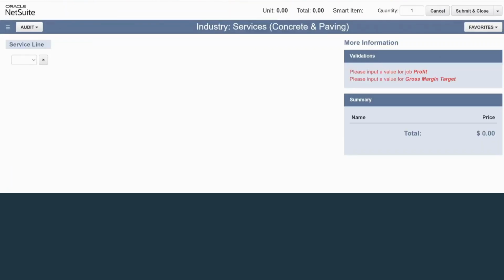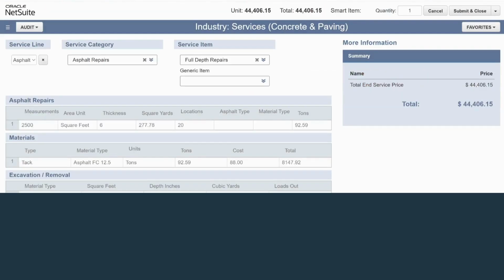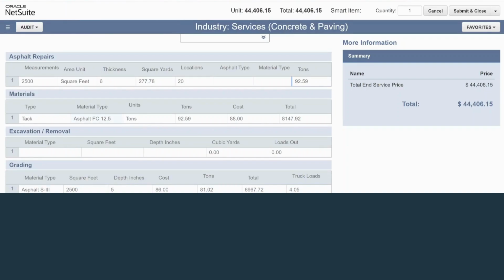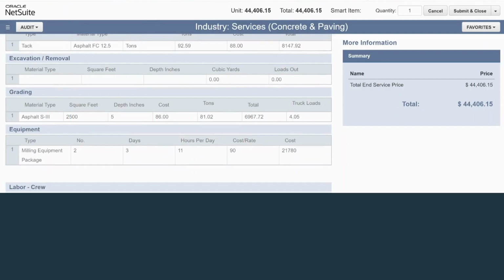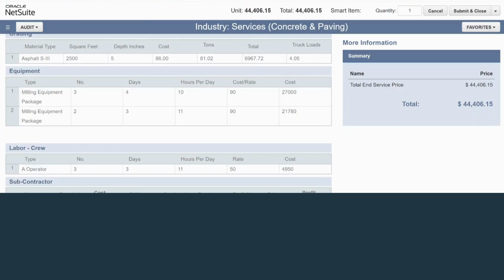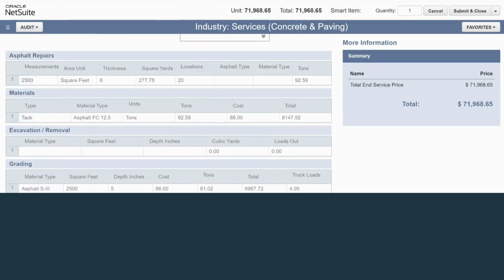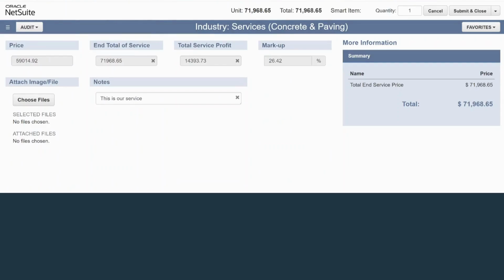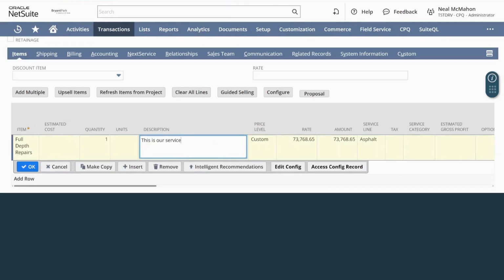NS CPQ for Services: Asphalt-Sealcoating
For service-based companies that require the ability to create quotes and estimates based on user inputs - such as square footage and other measurements.